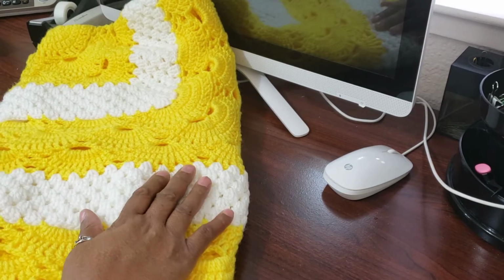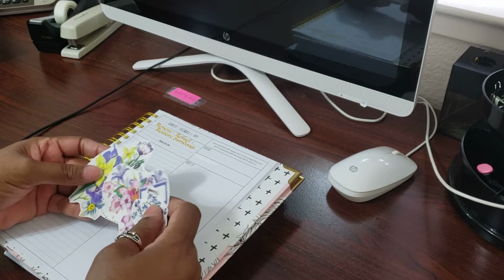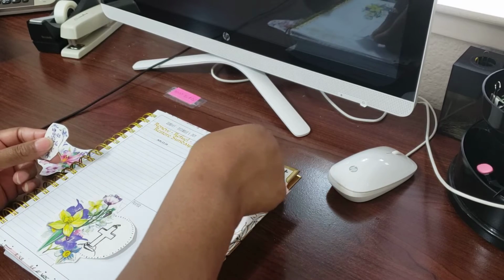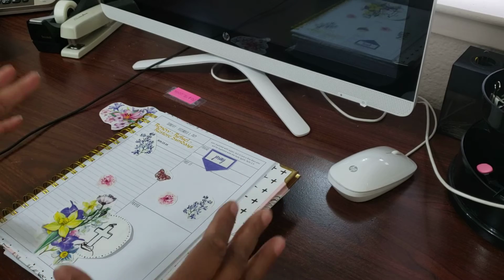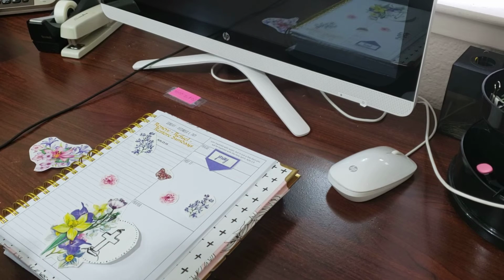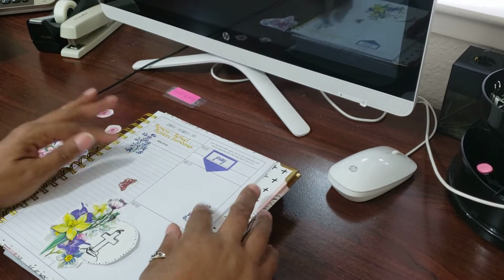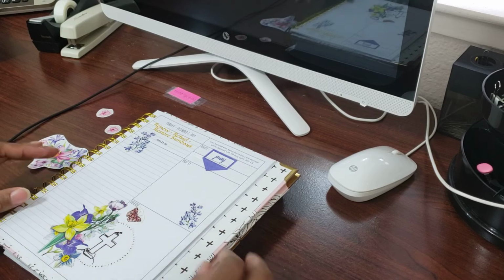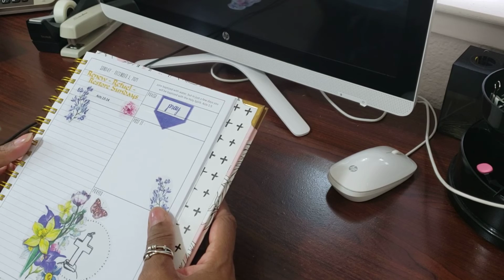Praying for Michigan 🙏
Praying for those who lost a child in the school shooting in Michigan.